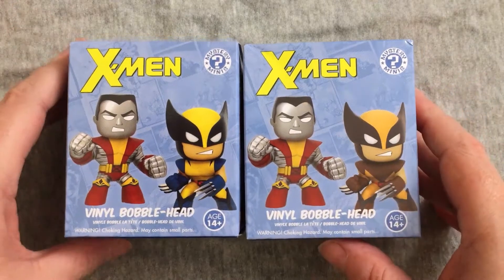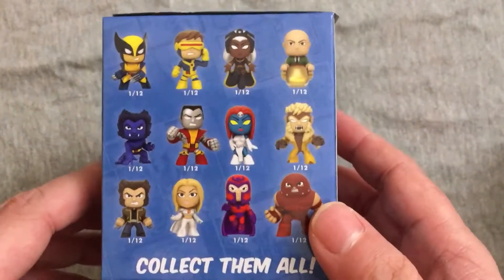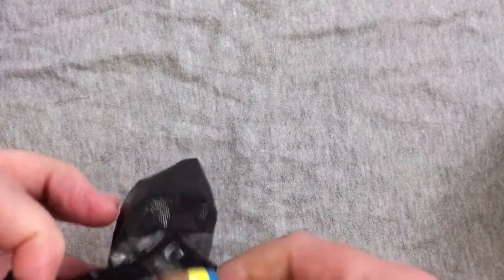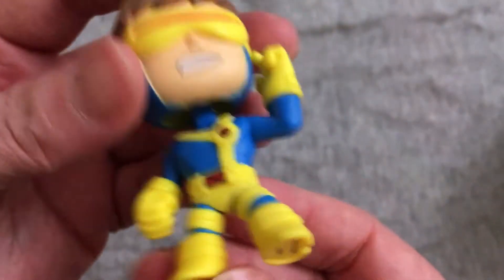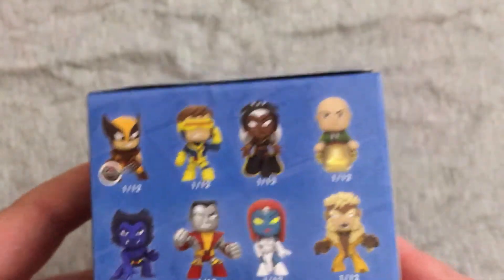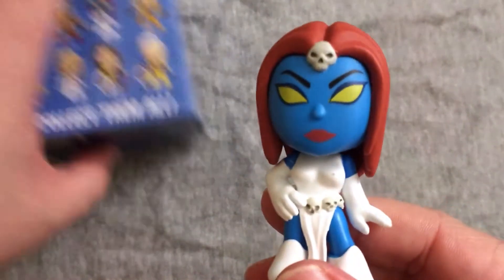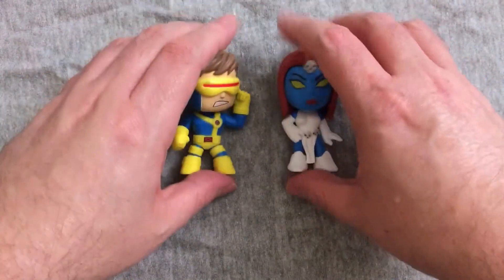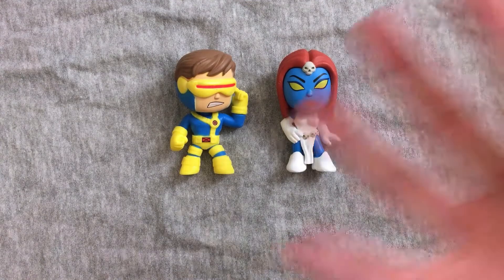MYSTERY TOYS! Episode #71 - Unboxing X-Men Funko Mystery Minis GameStop Exclusive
In Episode #71 of Mystery Toys, we do an Unboxing of  2 Funko X-Men Mystery Minis and have fun doing it!!! I’m really liking this line of minis and I look forward to opening more of them! What will we get? You’ll have to watch and find out!

What did you think? Do you have these? Are you still looking? Which one was your favorite?

HELP MY CHANNEL GROW!

MORE ABOUT ME!

WRITE ME!
The Eric Butts
1588 Leestown Road STE 130-155